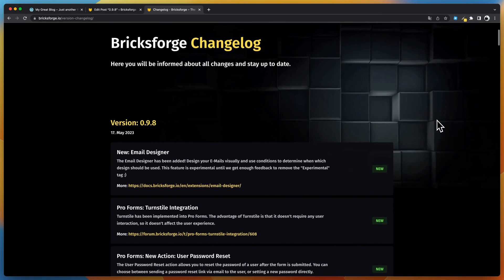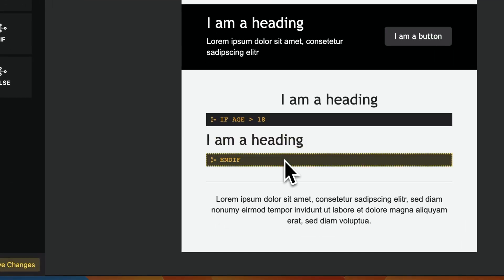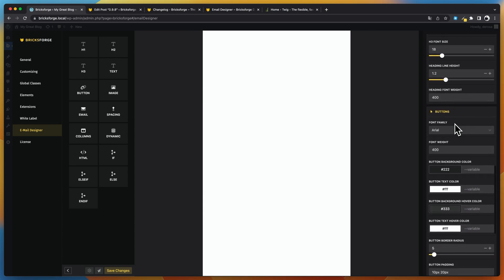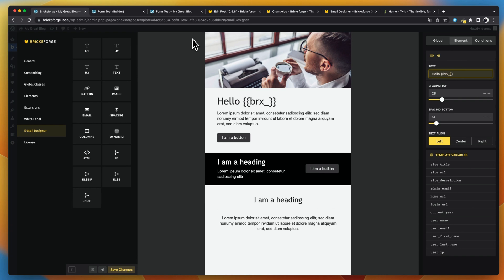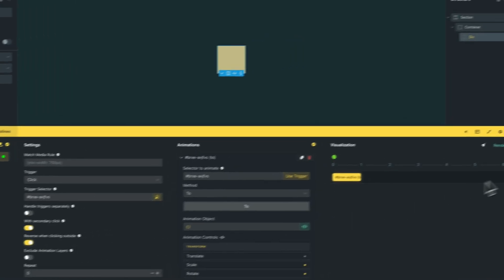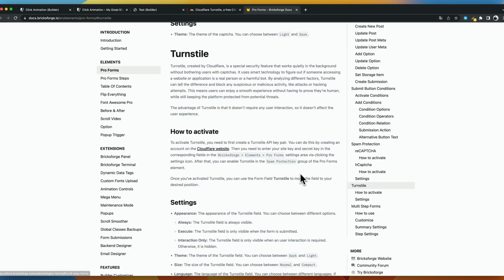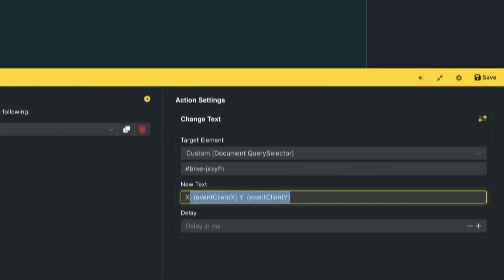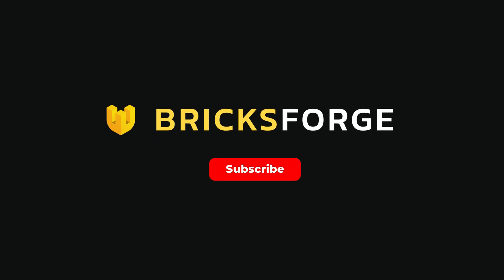Email Designer, New GSAP Triggers, Turnstile Integration and much more! – Bricksforge 0.9.8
00:00 Introduction
00:07 Email Designer
01:32 New GSAP Triggers
02:00 Cloudflare Turnstile
02:13 Event Template Variables
02:36 Changelog & Documentation

This version includes many great features! Here's a brief list of the highlights:

EMAIL DESIGNER

This new extension was a lot of work! But it was worth it! With the Email Designer, you can create templates for your emails and assign conditions as to when each template should be displayed. In addition, the Email Designer comes with the following:

* Template variables for dynamic output (also supports input from Bricks form fields)
* Twig Support
* Conditional Logic
* Global Styles
* Creation of themes that are cross-template
* Useful widgets for designing your email.
* And much more! Take a look at the documentation to get an overview

IMPORTANT: We have marked the Email Designer as "Experimental" in this version. After receiving enough feedback from you, including the display in various email clients, we will fix any remaining bugs and hopefully remove the marking in the next version ;)

NEW GSAP TRIGGERS

With the new "Click" and "Hover" triggers for your GSAP timelines, you can save a lot of work and create truly impressive animations! No manual event listening is required anymore. Bricksforge does this automatically for you now.

EVENT TEMPLATE VARIABLES

You can now use template variables for your event actions, which dynamically output a reference to certain event or browser data. This gives you a lot of flexibility to react dynamically to user interaction.

RICH TEXT FIELD FOR PRO FORMS

You can design the new Rich Text Field very flexibly! Even the colors that you offer for texts can optionally consist of your Bricks Color Palettes. This ensures that everything stays within your UI.

PRO FORMS TURNSTILE INTEGRATION

Pro Forms now offers you the option to use Turnstile as a captcha alternative to protect your forms, even without user interaction in the form of solving puzzles. I'm very impressed with Turnstile!

Maybe you'll discover something you've been waiting for :)

Enjoy the new version of Bricksforge!